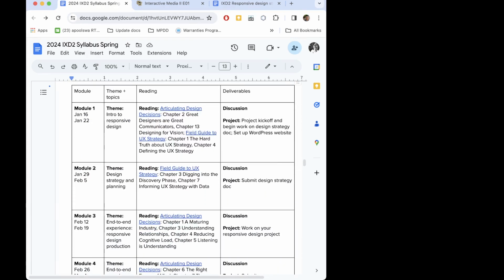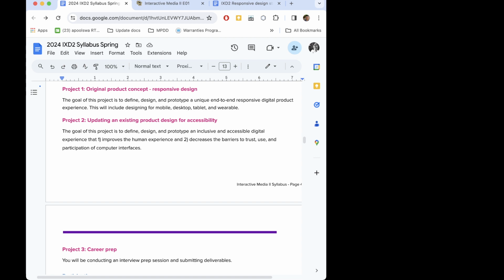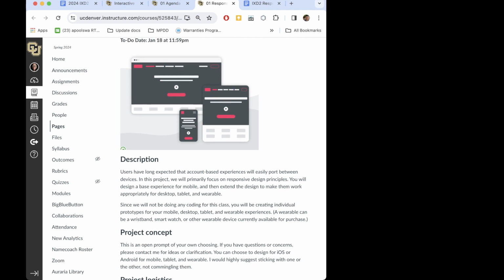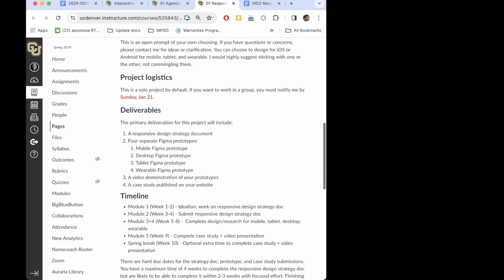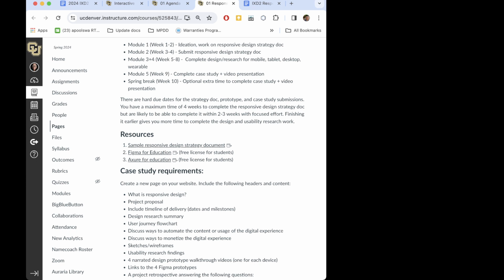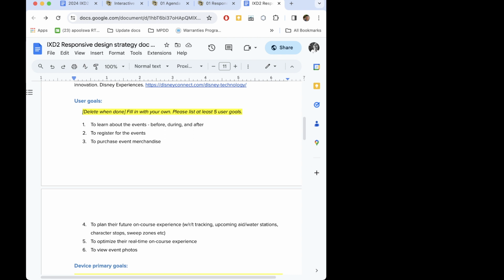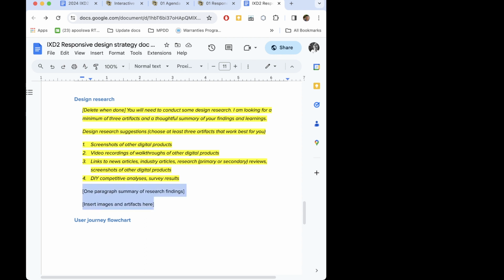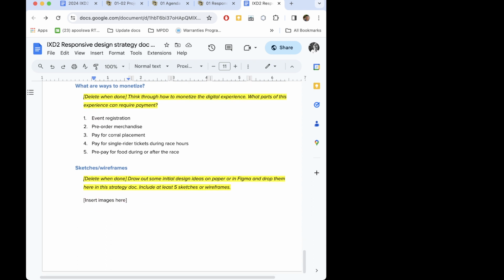2024 IXD2 Intro to Class - Amara Hulslander